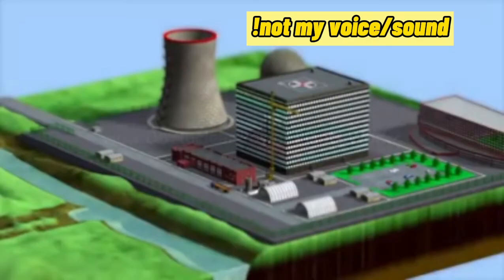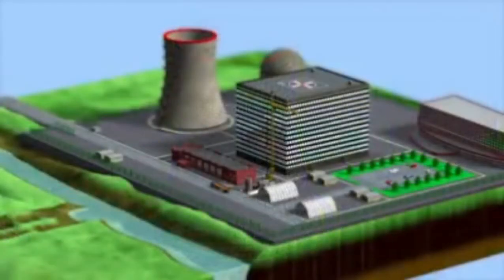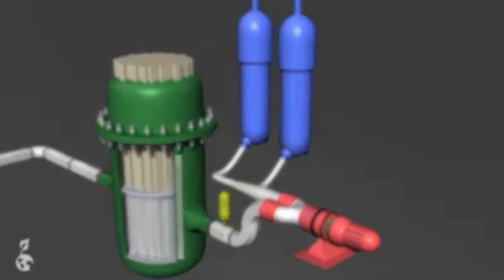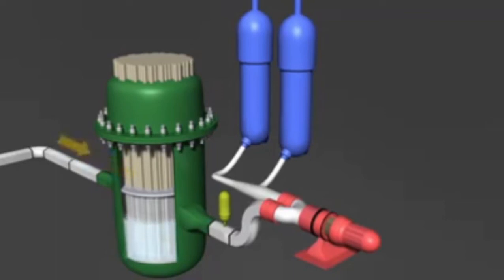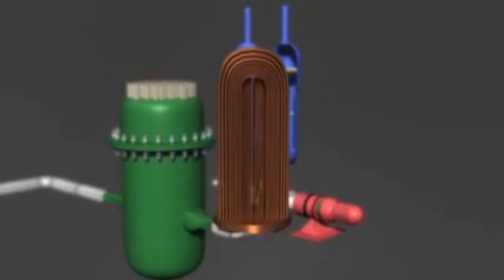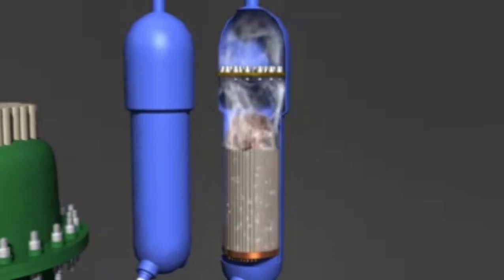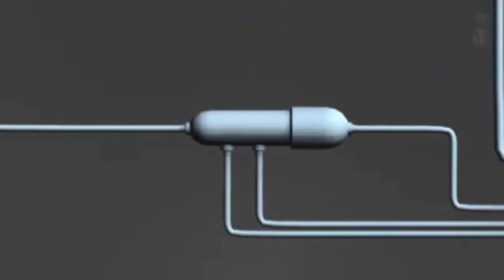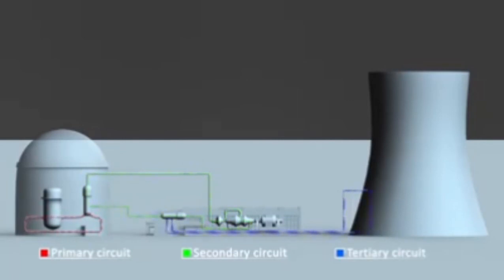How a nuclear power plant works - Toxic World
How a nuclear power plant makes energy